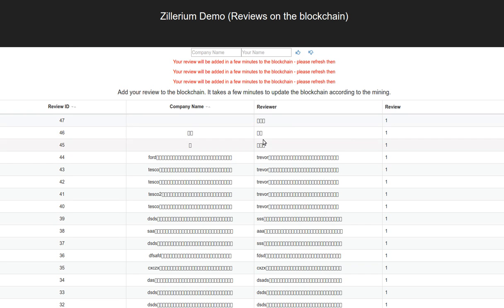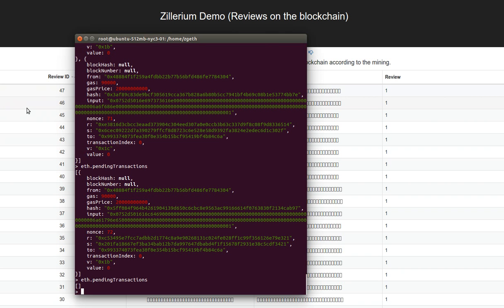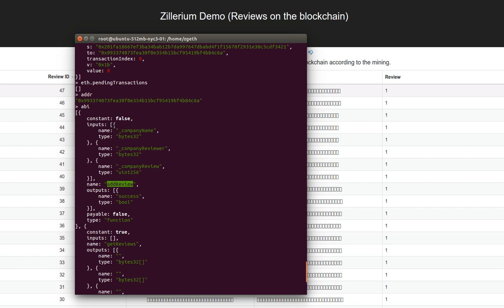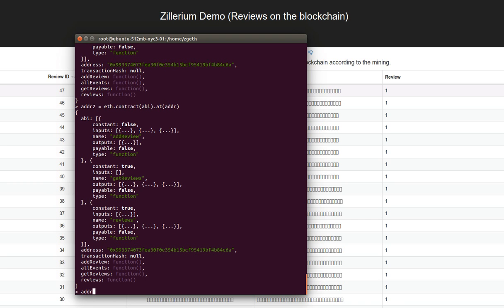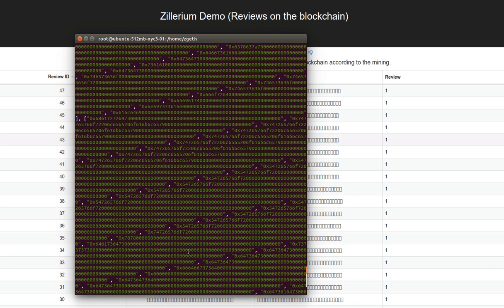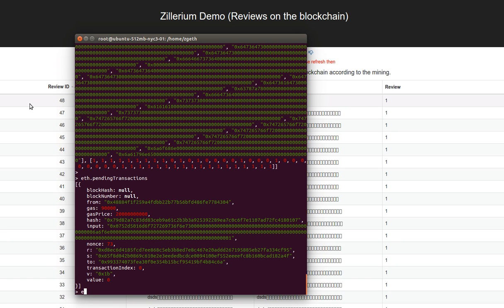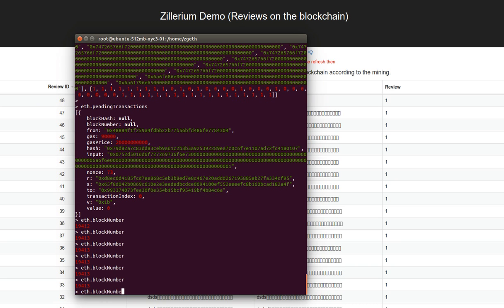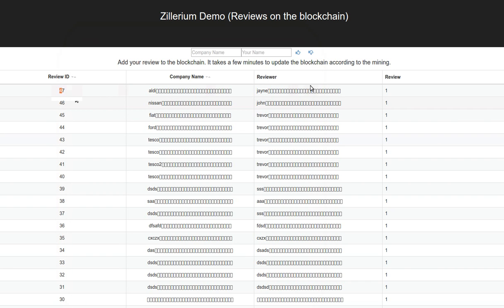Zillerium demo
demo of adding and reading reviews to the blockchain.